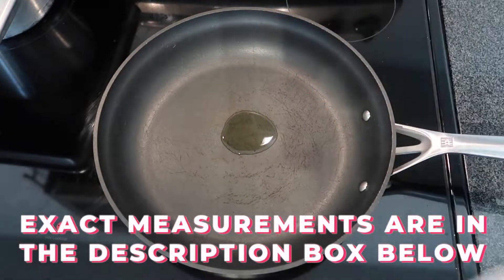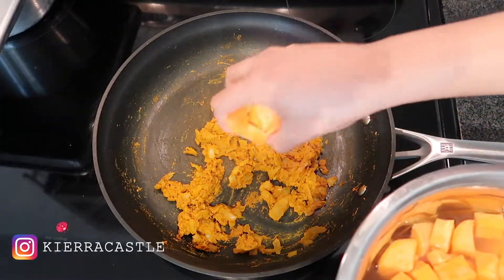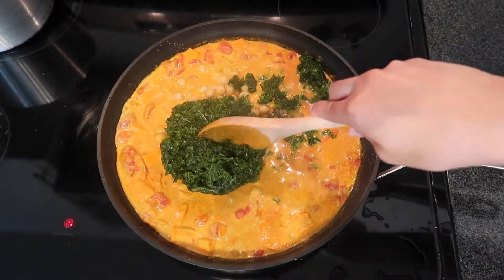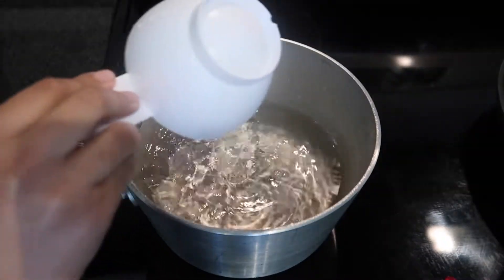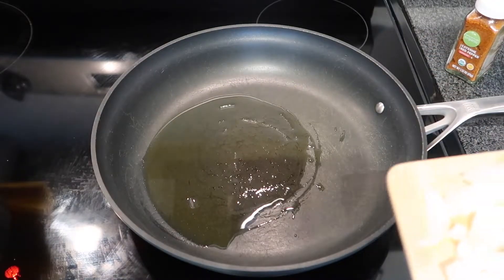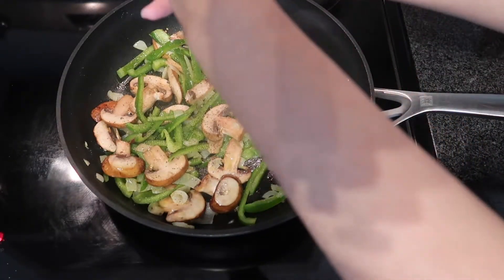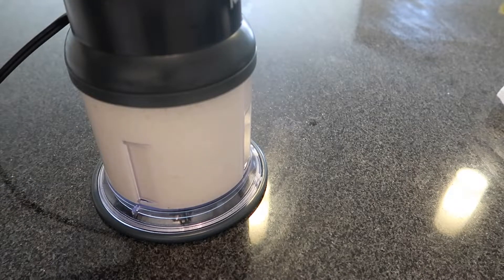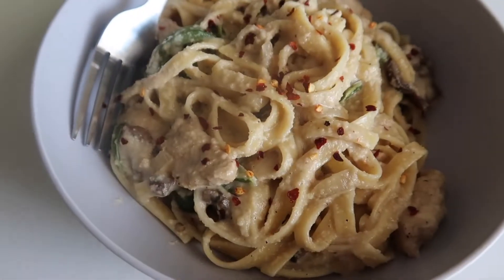easy plant based dinner recipes | vegan 2020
Discover new and easy plant based vegan dinner recipes by watching this video! Kierra Castle (my channel) is dedicated to providing you with tasty, delicious vegan breakfasts, lunches, dinners, and snack ideas. I love sharing with the world what I eat in a day as a vegan as well as what I eat in a week on a plant based diet. Showing my grocery hauls as a vegan is another facet of my channel. I believe seeing my vegan shopping lists will help transitioning/beginner vegans know what to buy on the road to becoming a vegan.

~ Chapters:
0:00 Meals Preview
0:09 Sweet Potato Chickpea Curry
2:34 Vegan Chicken Alfredo
5:47 Outro

Sweet Potato Chickpea Curry

Vegan Chicken Alfredo

Kitchen Staples:
~ Tapioca Straws - reusable
~ Mason Jars
~ Pyrex Food Storage